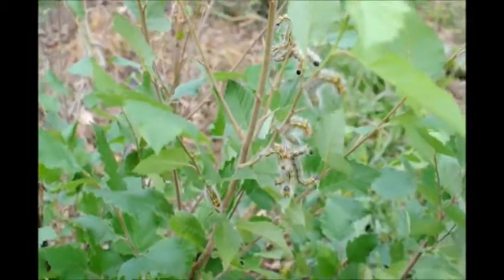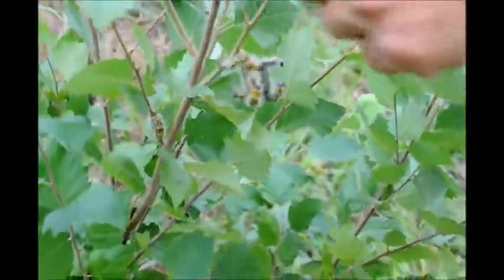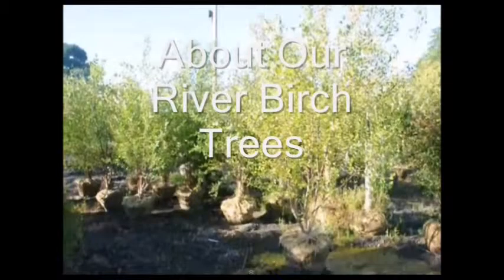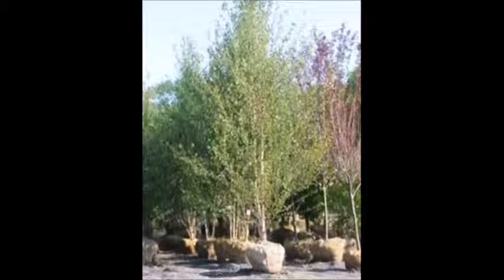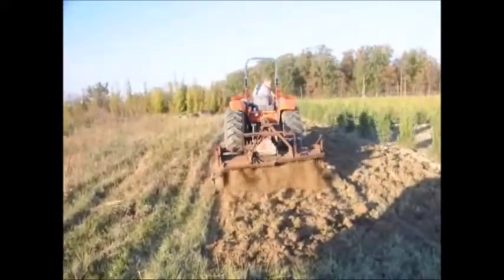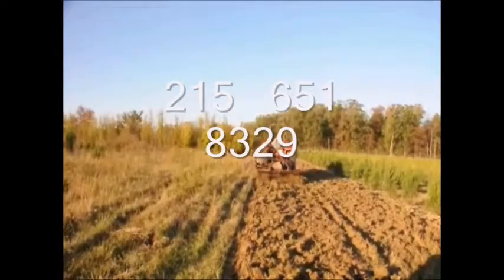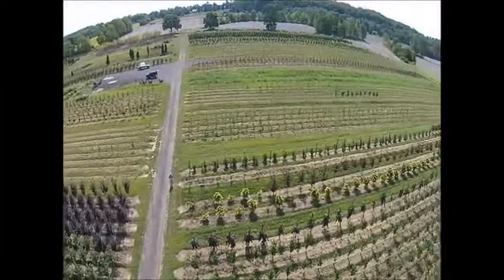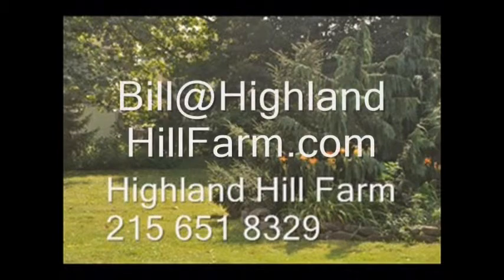Caterpillars Cover this Heritage River Birch Tree